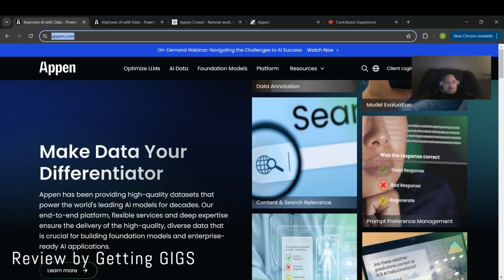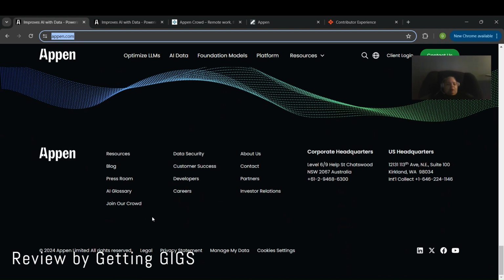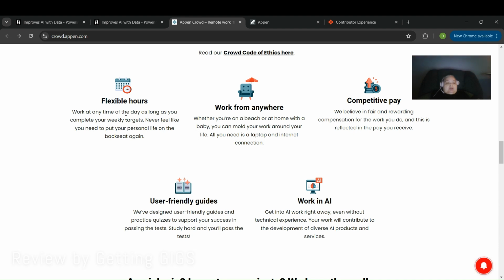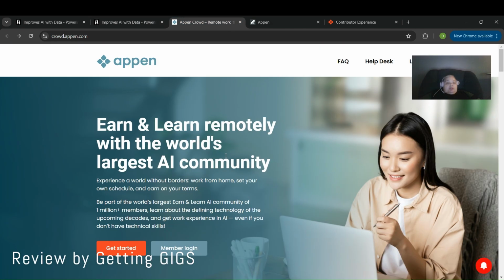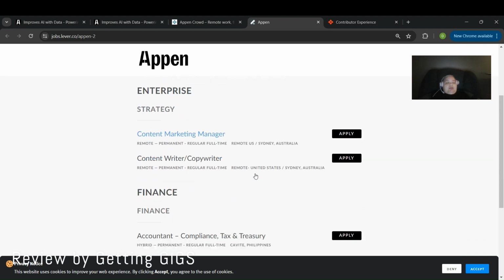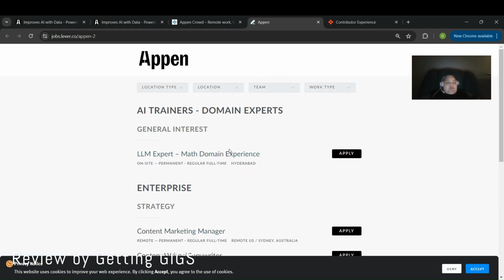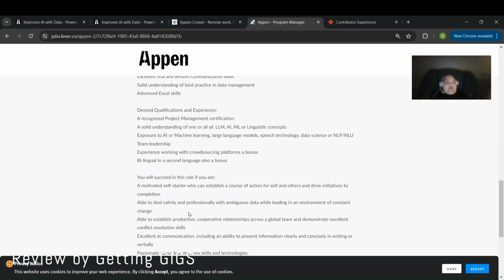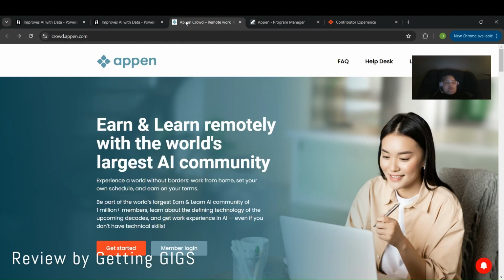Review of the GIG Appen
Reviewing side hustles one side hustle at a time so you don't have to.